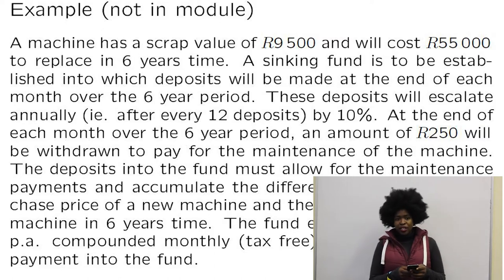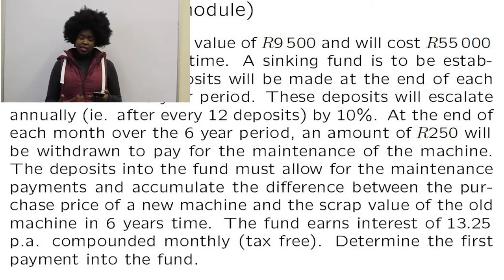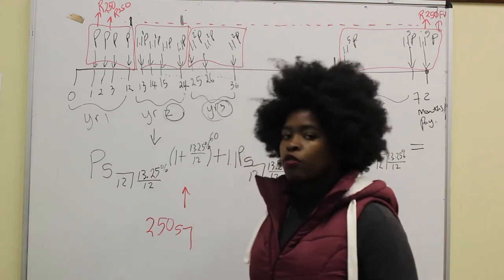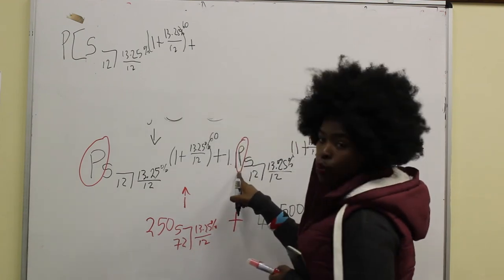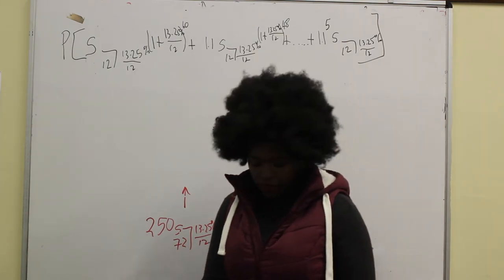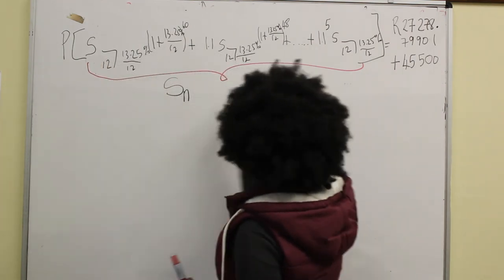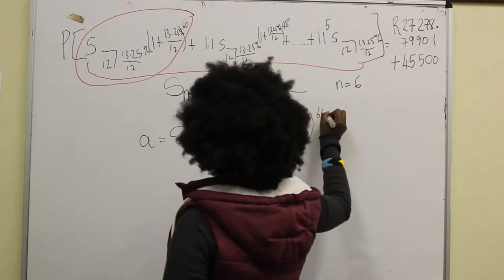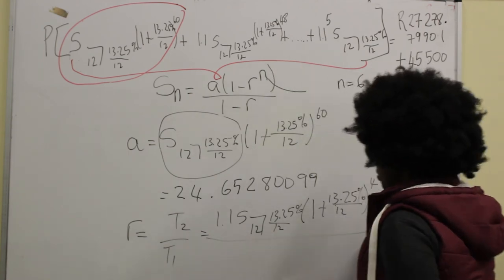Sinking Funds Escalation takes places after series of payments IsiXhosa